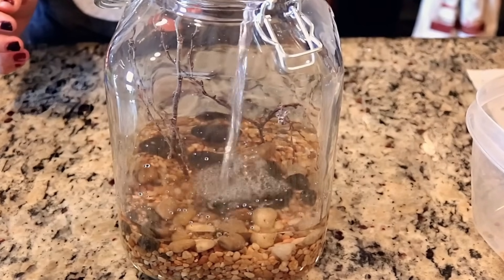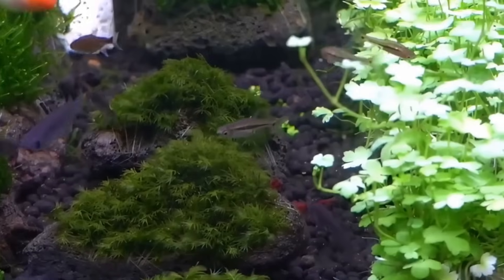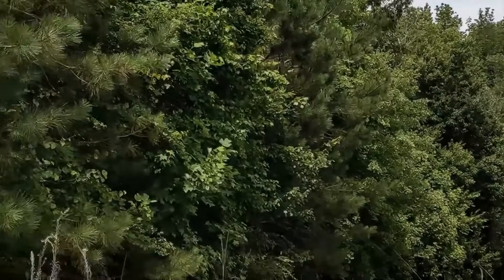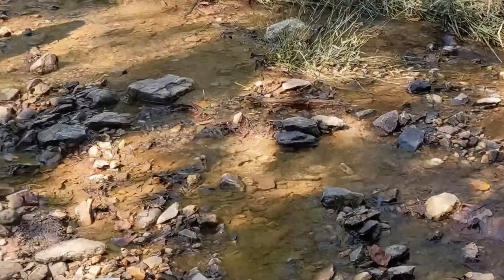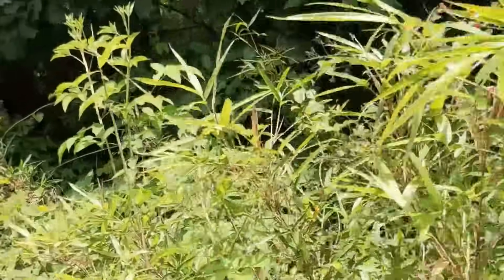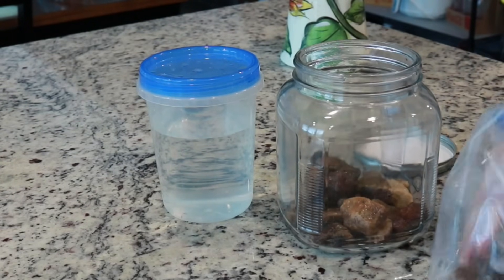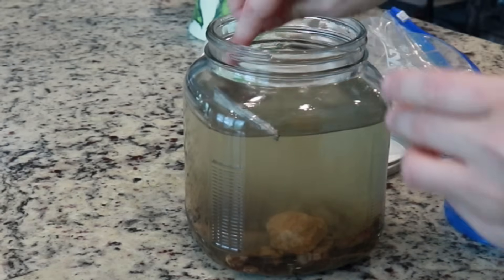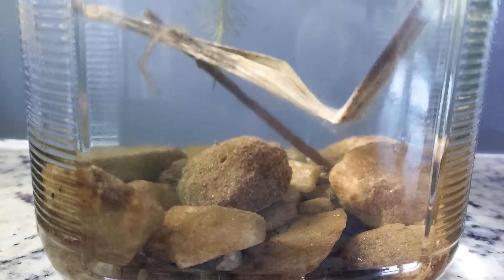Resurrection Jars vs Natural Ecosystem Jars (Here’s What I Made) 🌿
You’ve probably seen the resurrection jar trend — sealing pond water in a jar and opening it weeks later to see what’s inside. But as a long-time fish keeper and nature lover, I took a different approach. In this video, I explain why I skipped the resurrection jar method and what I’m doing instead to create a thriving, natural micro-ecosystem. Whether you're into pond jars, closed terrariums, or ecopsheres, this is for you.

Favorite Fish Supplies
New Life Spectrum Tropical Fish Food
New Life Spectrum Betta Fish Food
Omega One Freeze Dried Bloodworms
API General Cure
Methylene Blue